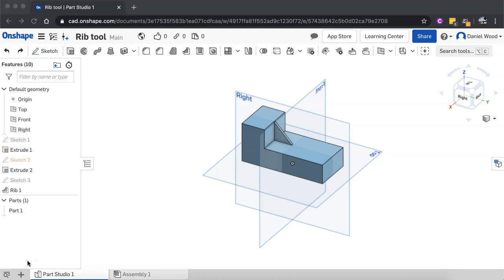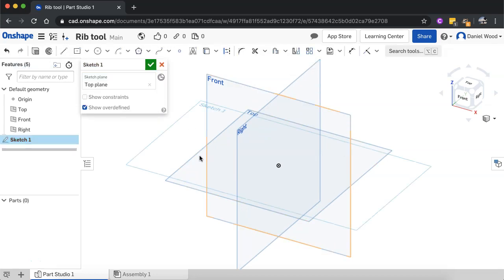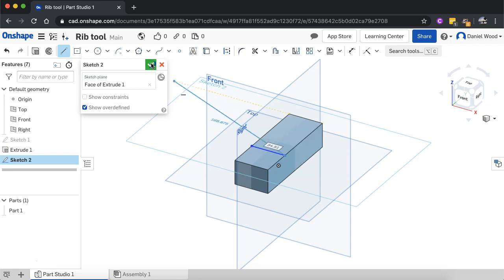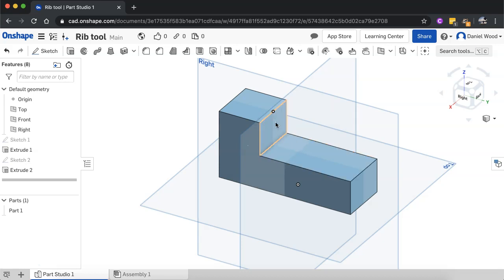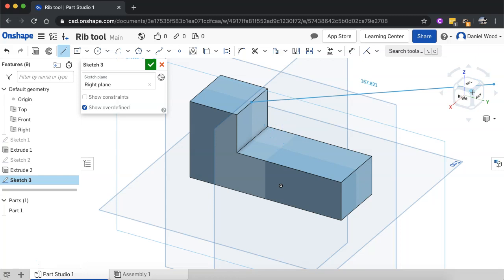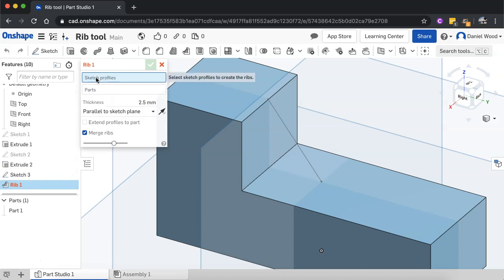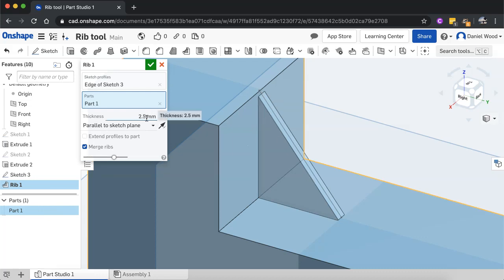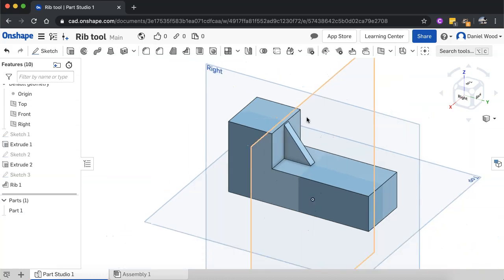Onshape CAD Tutorial 13 - Rib tool